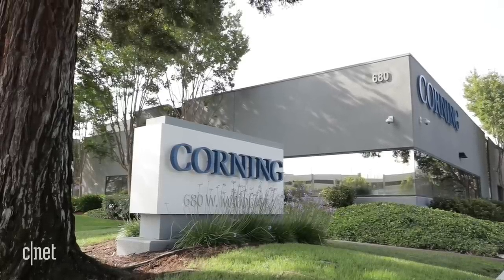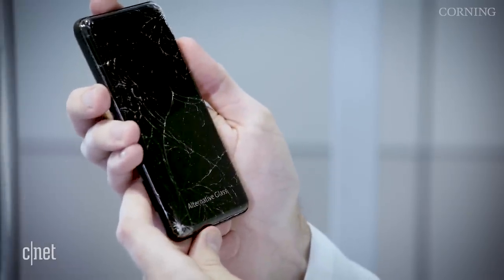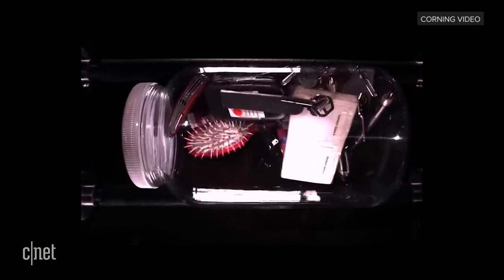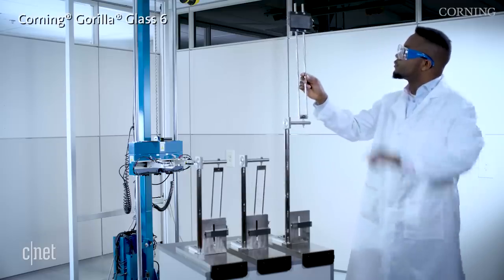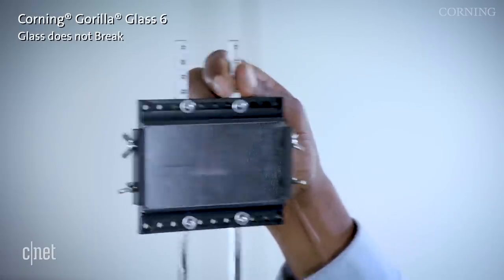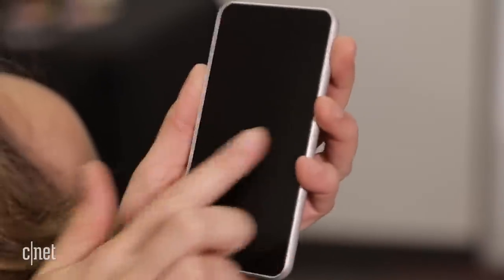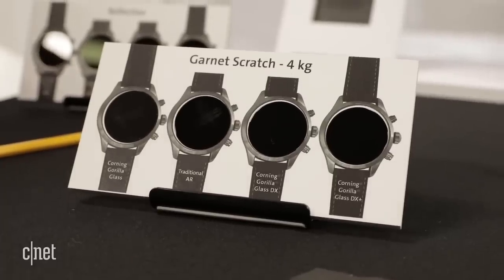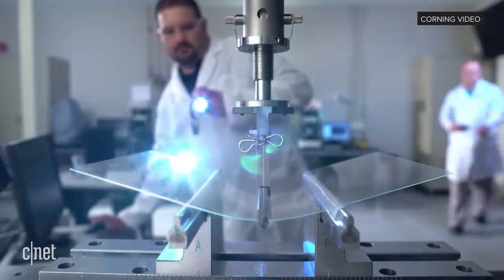How tough is the new Gorilla Glass 6?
Corning gave us a look at all the torture tests its new glass goes through before making it onto your phone.

Corning's new Gorilla Glass 6 will let your phone survive multiple drops